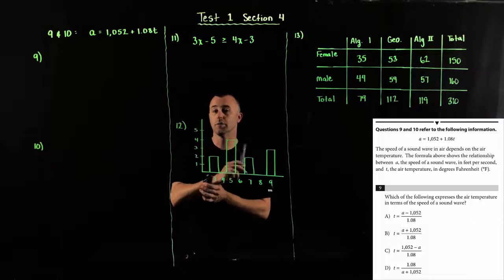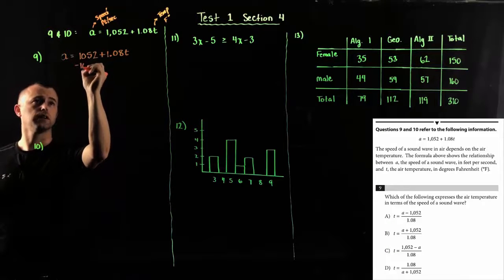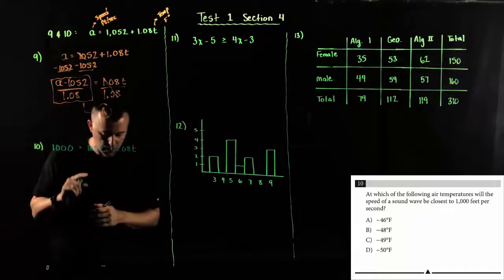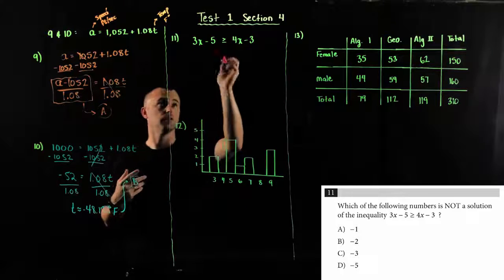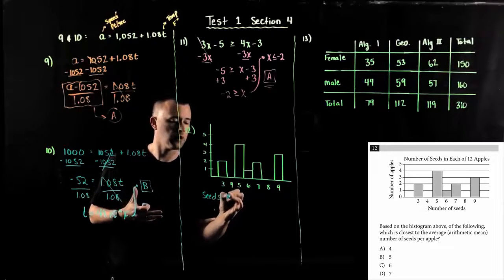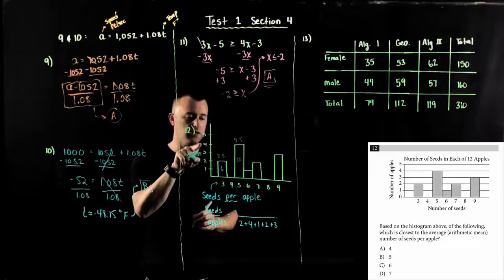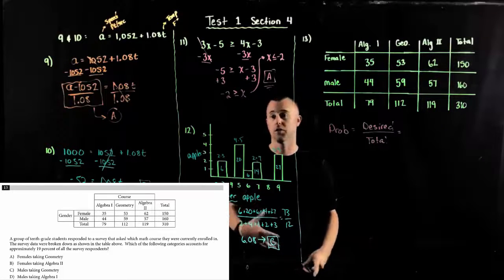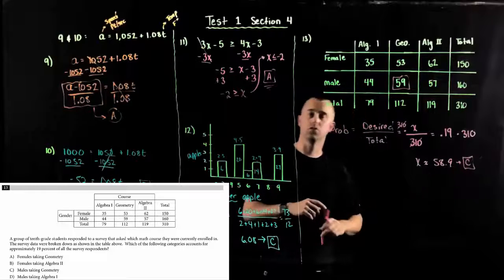Test 1 Section 4 (#9-13)